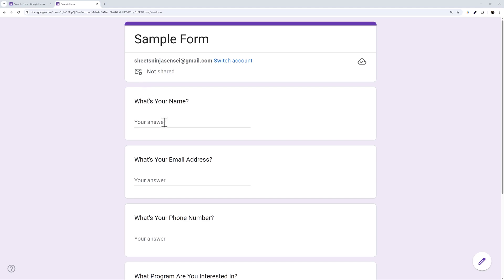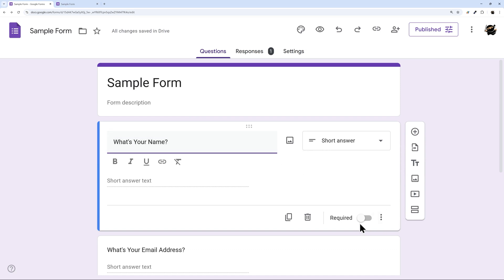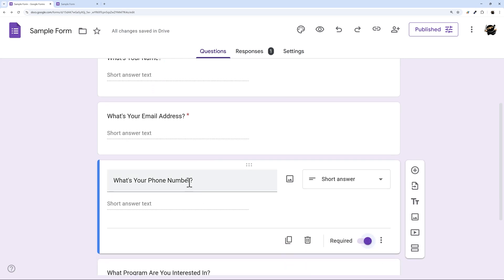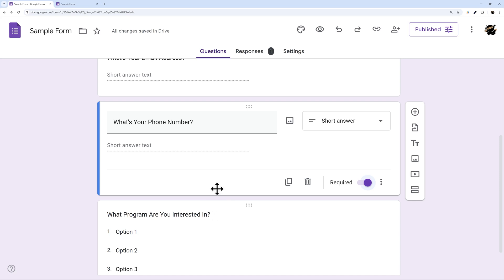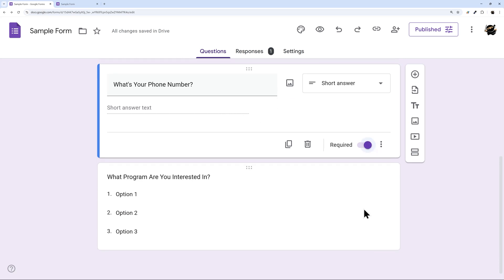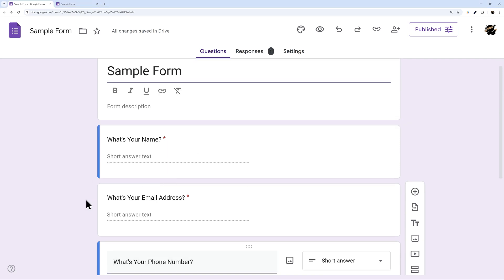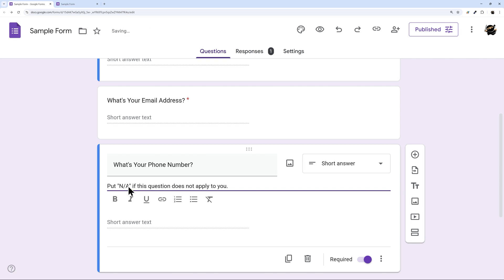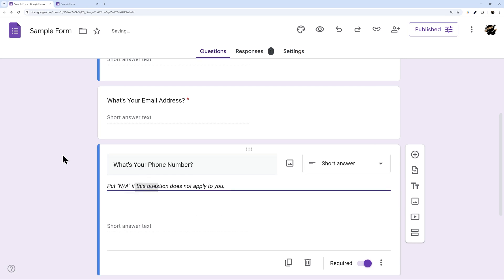❗Easily Make Questions Required on Google Forms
It's easier than you think to make questions required in Google Forms.